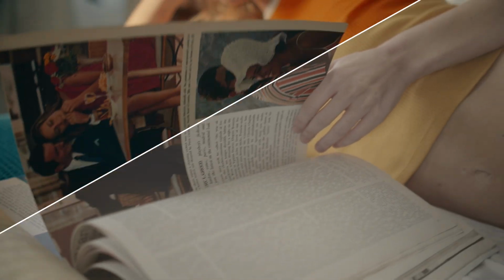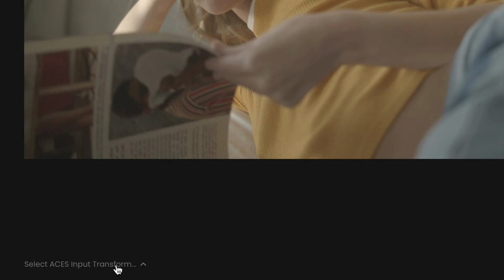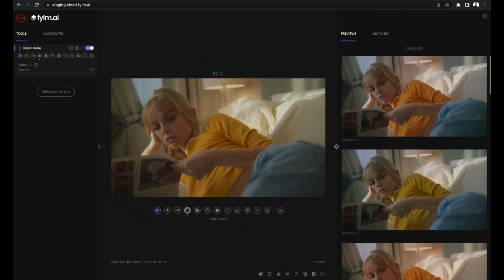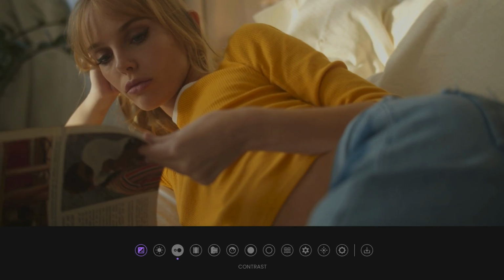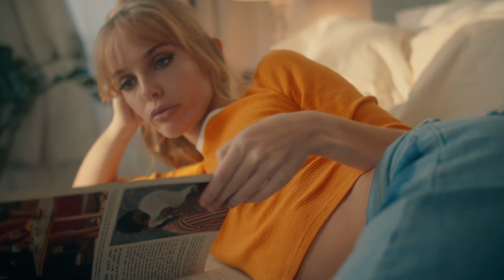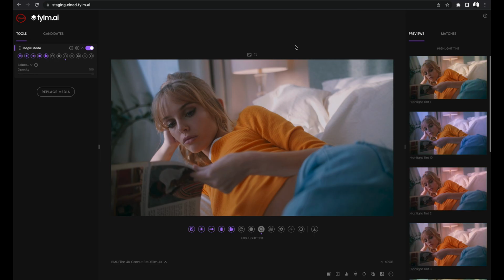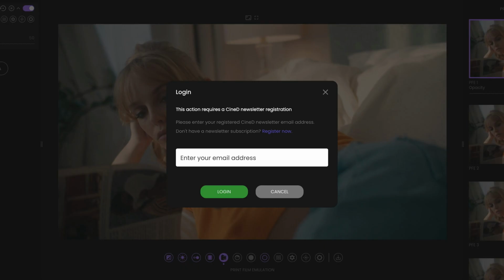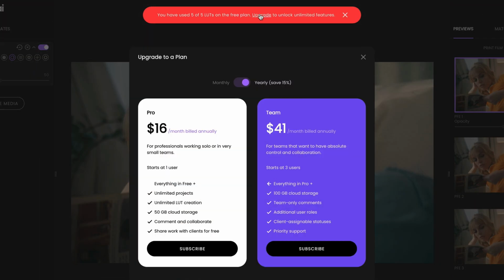Build Free LUTs with CineD LUTs Builder, powered by fylm.ai - TUTORIAL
Are you struggling to create beautiful, cinematic and custom LUTs for your productions? The CineD LUTs Builder, powered by fylm.ai, is here to help. You can create 5 custom LUTs entirely free using our new tool. Here's how it works.